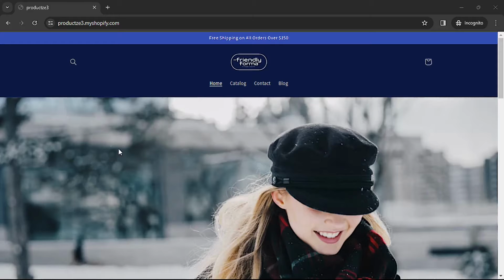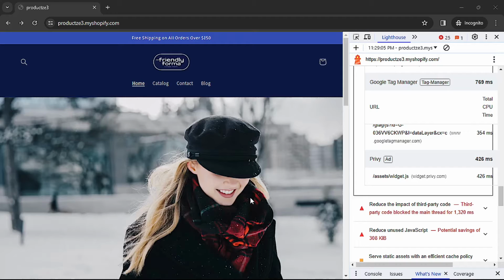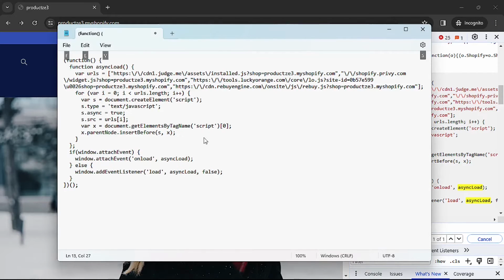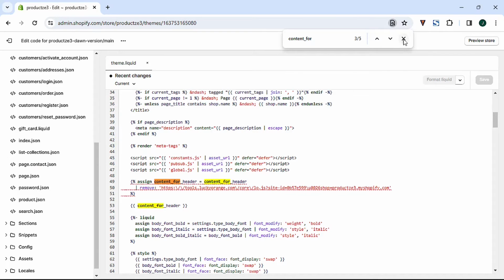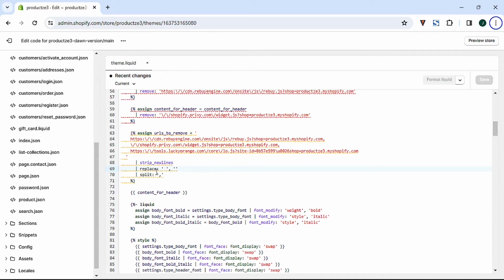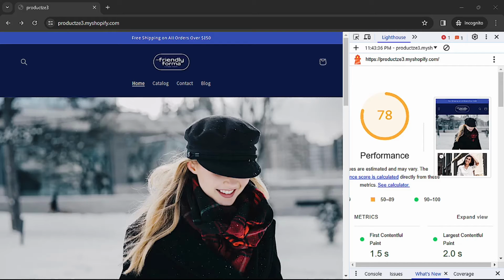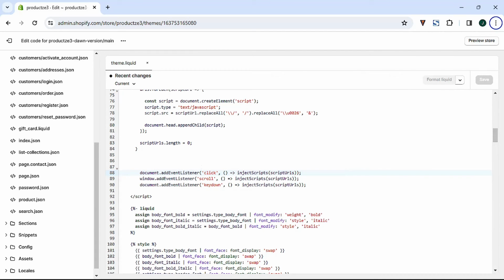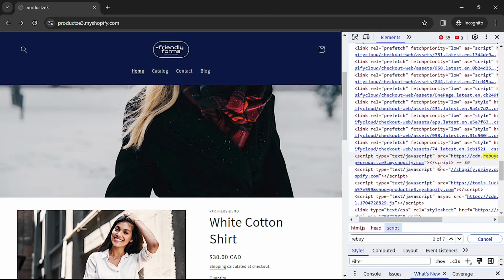Reduce JavaScript Execution Time and Increase Page Speed scrore - Shopify Speed Optimization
This video shows how to increase your Shopify site’s page speed score by deferring the loading of apps until user interaction.

Timecodes
0:00 - Intro
0:51 - Ways to reduce JS execution time
1:57 - Initial lighthouse test
6:02 - Prevent apps from initially loading
7:46 - Edit code to prevent app injection
14:14 - Lighthouse test after code edit
15:24 - Load apps after user interaction
18:47 - Lighthouse test following code edit
20:04 - Outro